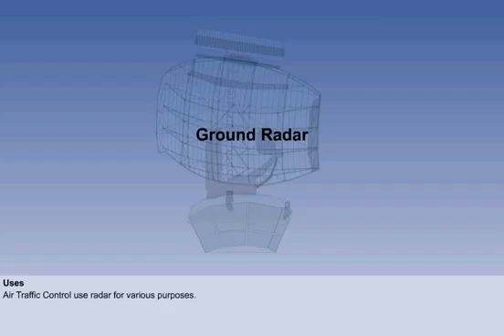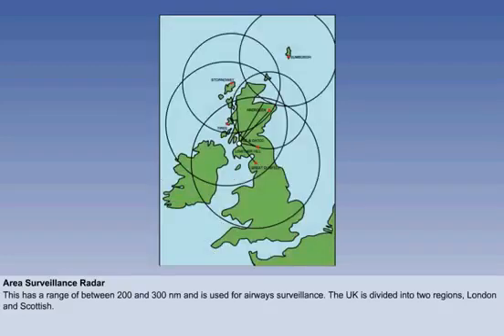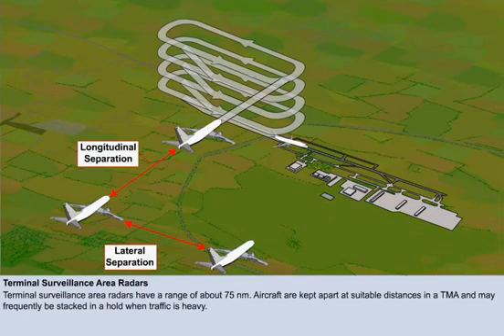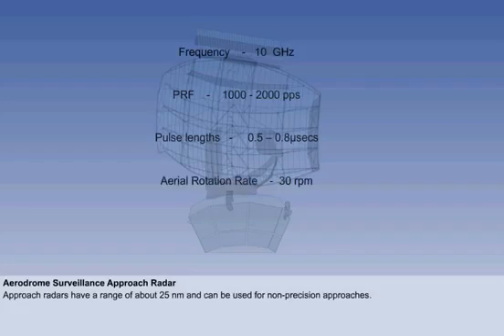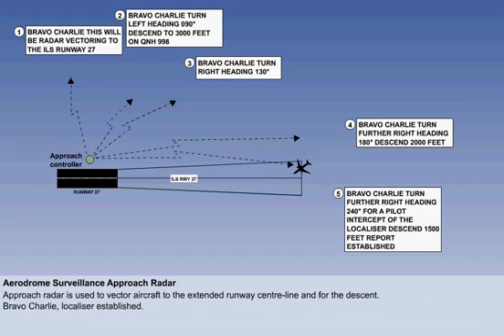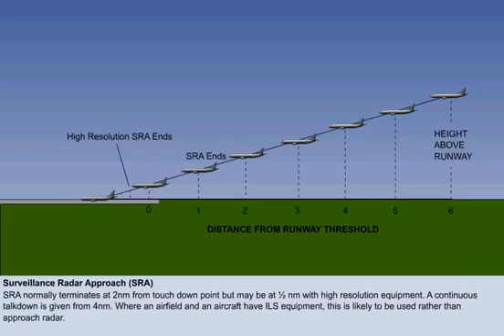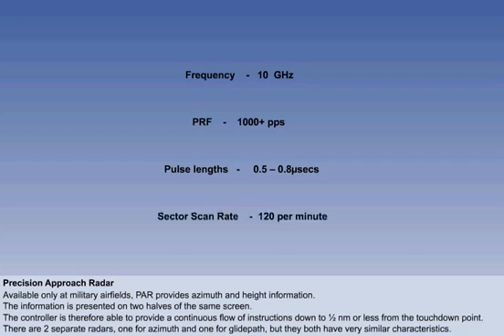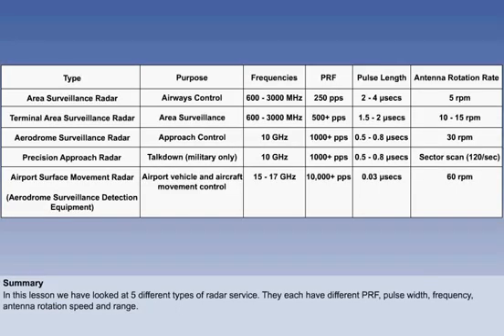Ground Radar | Chapter 13 | Radios | CPL | ATPL | Pilot State